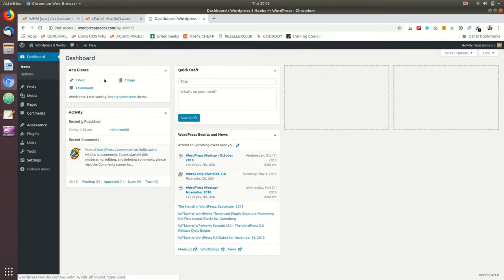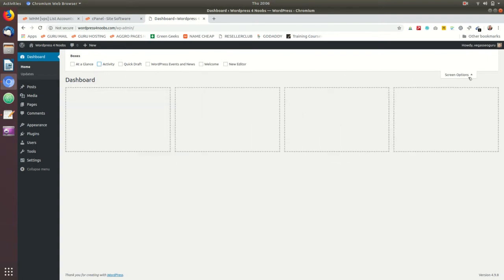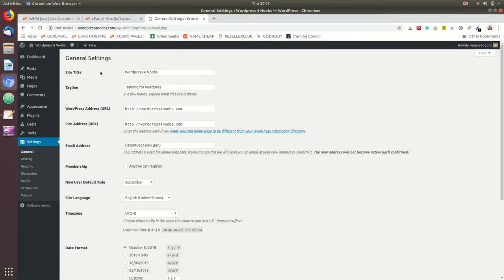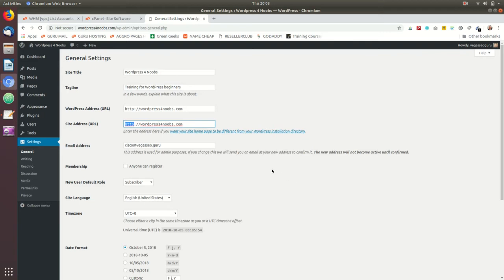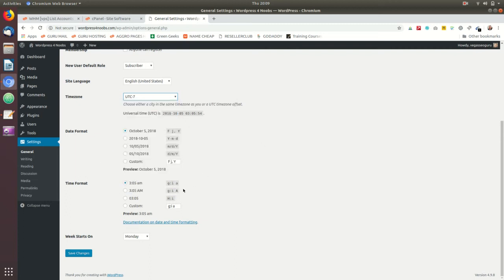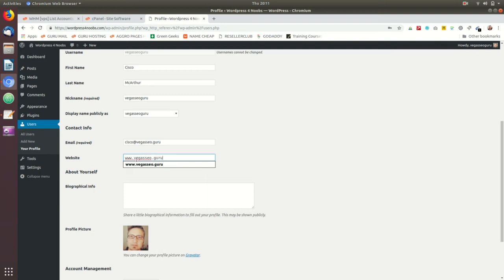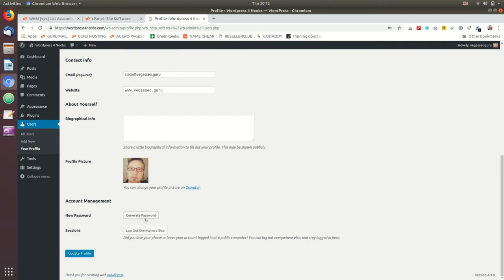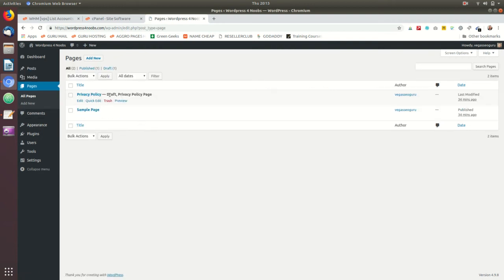How To Setup of New Install of Wordpress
We will explain how we setup a new WordPress install. This works for us but you may want to do it differently. But for first time users this way provides an easy setup that preps it for any theme and set for indexing by Google.